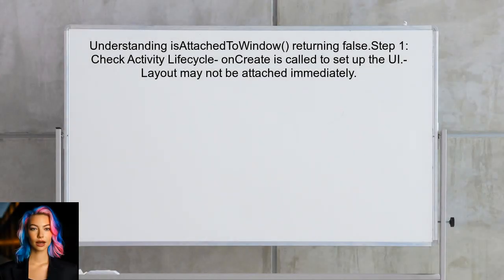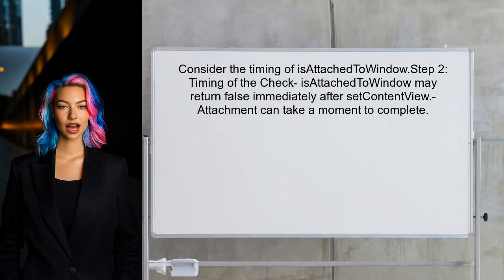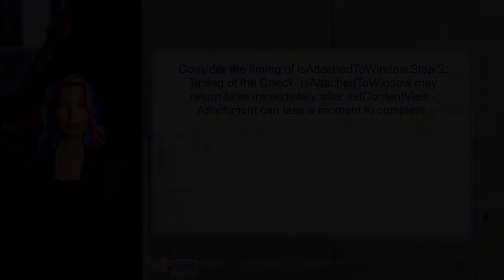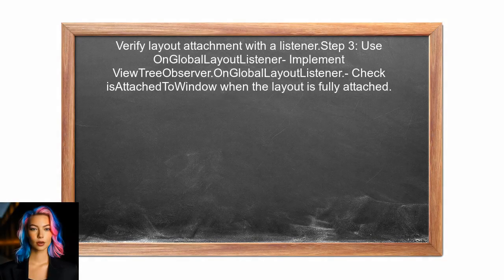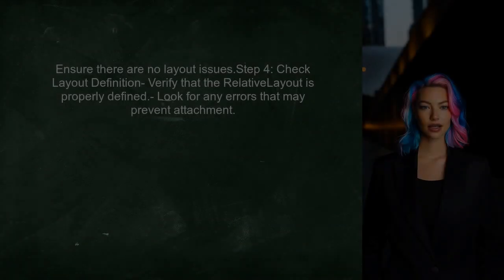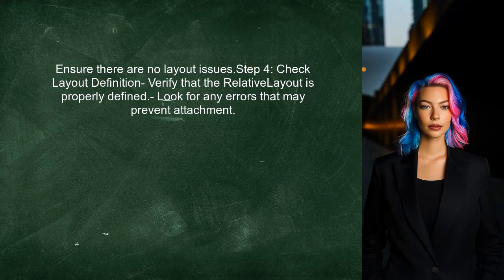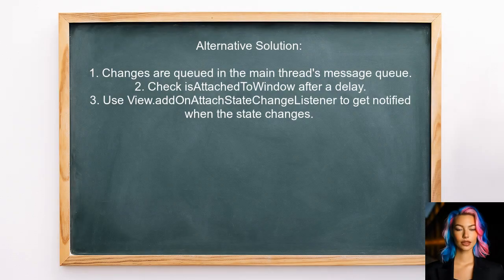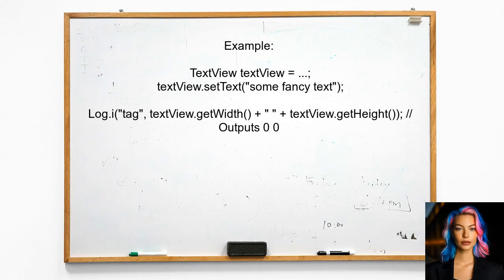Troubleshooting isAttachedToWindow() Returns False in Android Development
In this video, we delve into a common issue faced by Android developers: when the isAttachedToWindow() method returns false. Understanding this behavior is crucial for ensuring that your UI components function correctly within the activity lifecycle. We’ll explore the reasons behind this return value, common pitfalls, and effective troubleshooting techniques to help you resolve this problem and enhance your app's performance. Join us as we break down the intricacies of Android development and empower you to tackle this challenge with confidence!

Today's Topic: Troubleshooting isAttachedToWindow() Returns False in Android Development

Related to